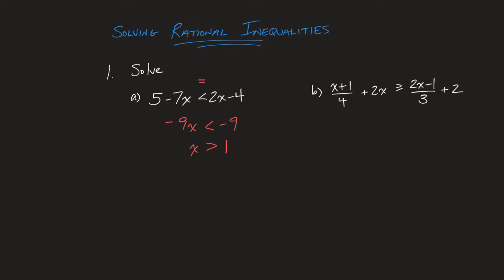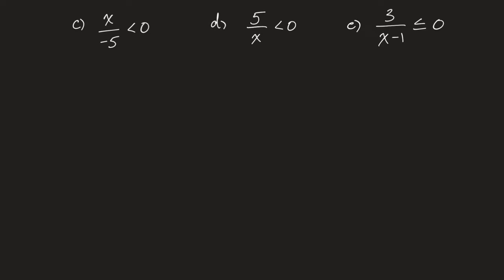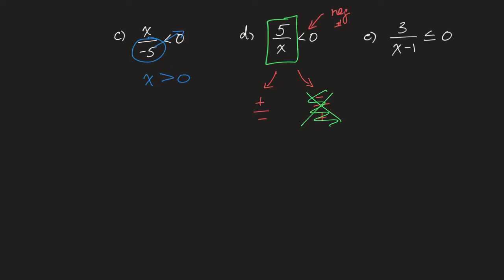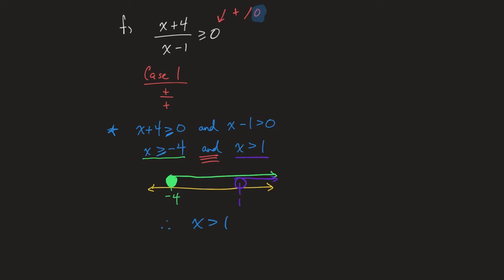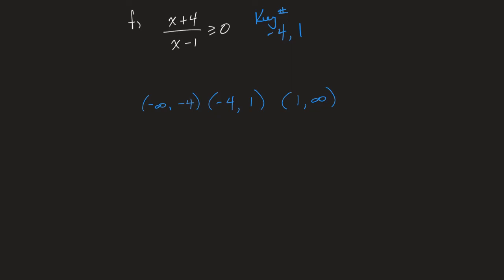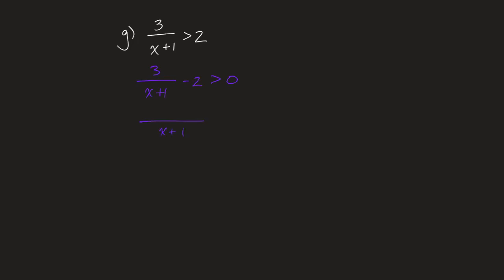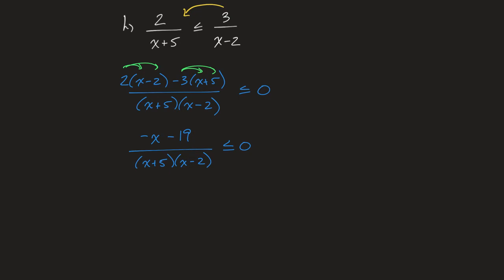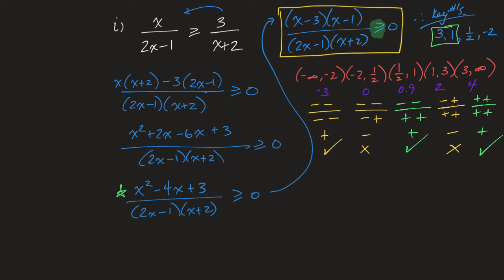112 Rational Inequalities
This video covers how to solve Rational Inequalities using an algebraic approach.  It includes breaking up the number line to create an interval chart to check intervals for solutions.  I hope it helps!

0:00 Linear Inequality Review
10:57 Intro
22:42 Case Theory
34:45 Worked Example
45:17 Ex G
52:33 Ex H
59:51 Ex I